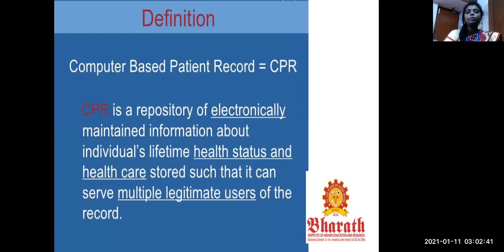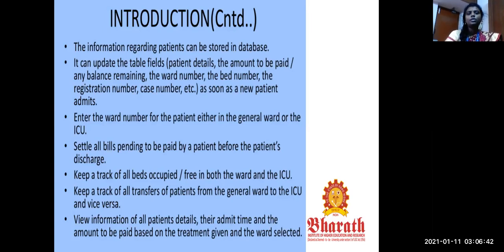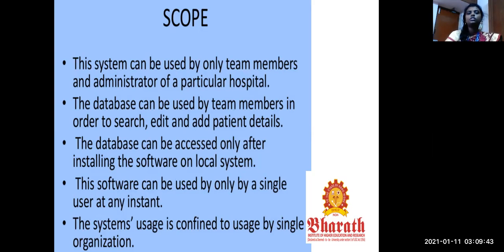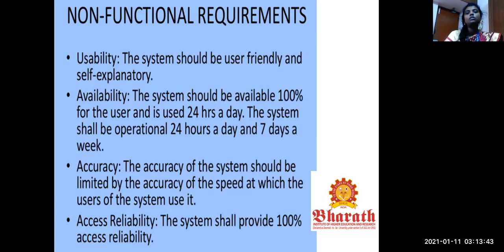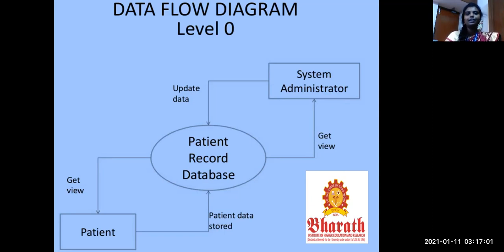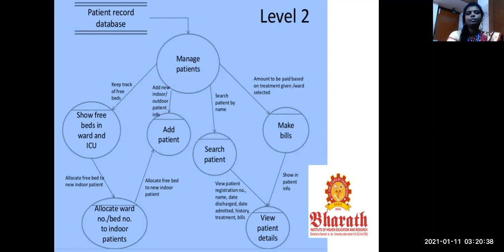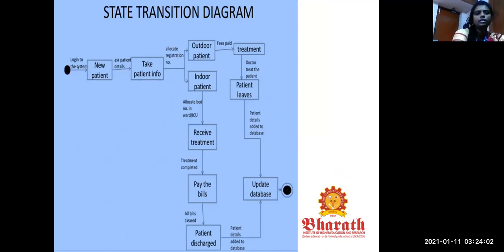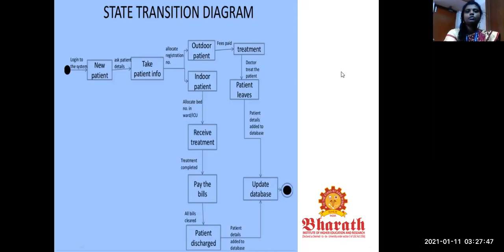U18PEBM013- V2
Medical Informatics, R.Vinodhini, Assistant Professor/BME, BIHER